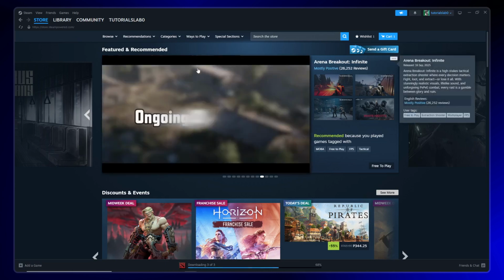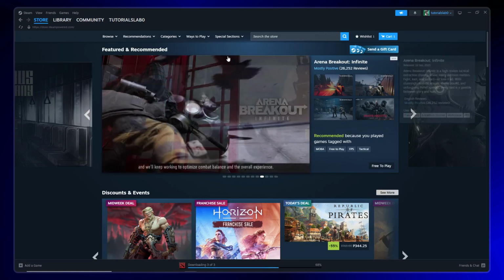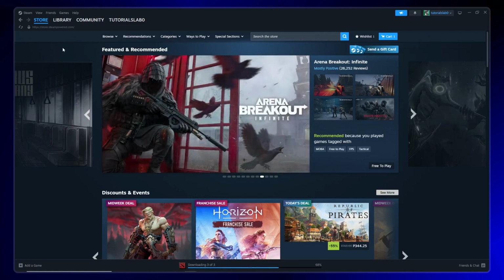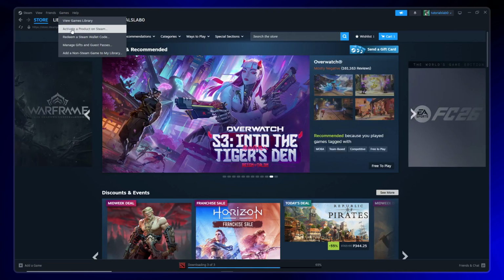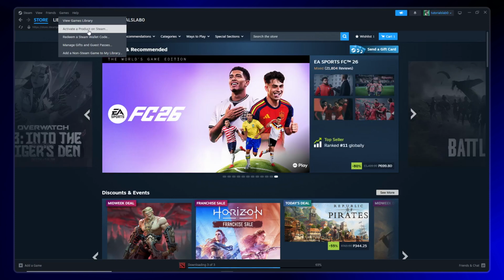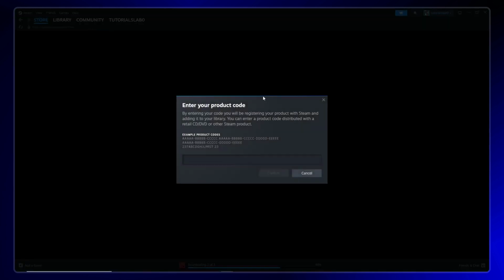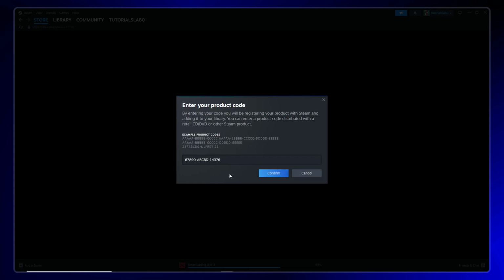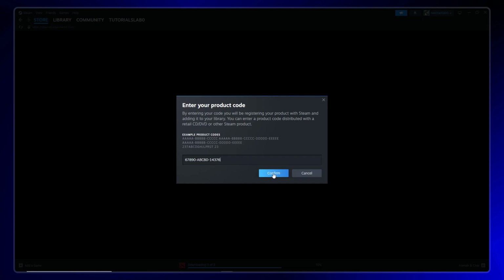How To Redeem Game Codes And Activate Steam Keys | Tutorial 2026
By the end of this video, you’ll know how to redeem game codes on Steam, activate Steam game keys tutorial, where to enter game codes Steam client, step by step activate Steam product key, guide to redeem digital game keys Steam, adding new games using Steam codes, setup game code activation on Steam, launch Steam games with product keys, easy way to activate Steam CD key, find Steam key redemption process, complete tutorial for Steam game codes, get new games by redeeming Steam key